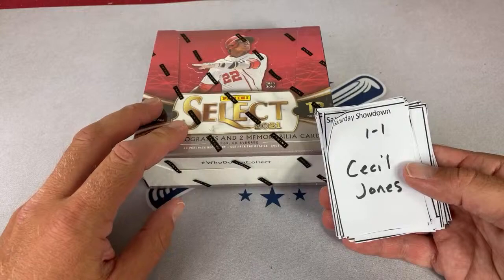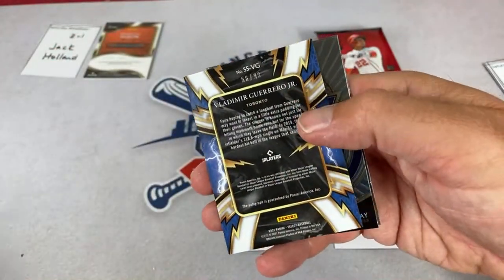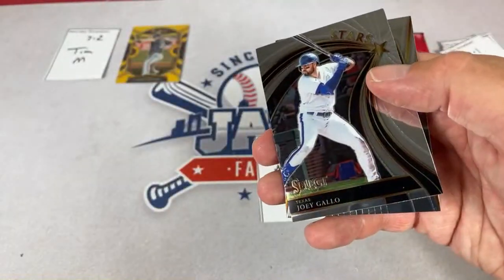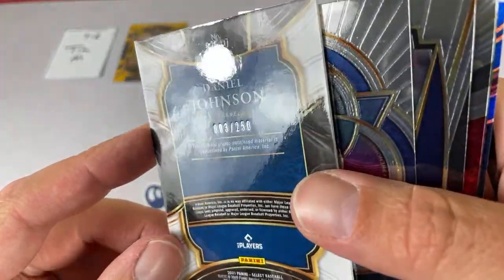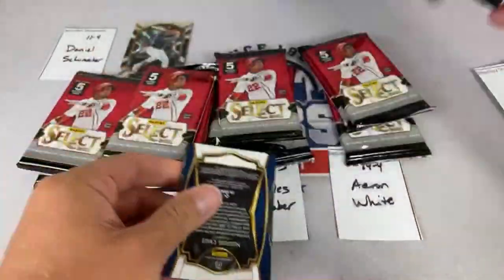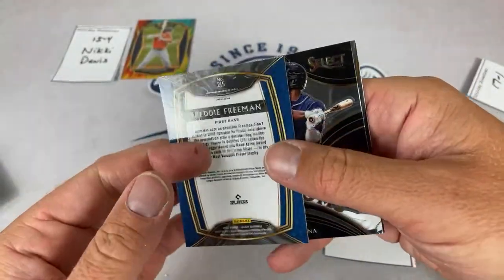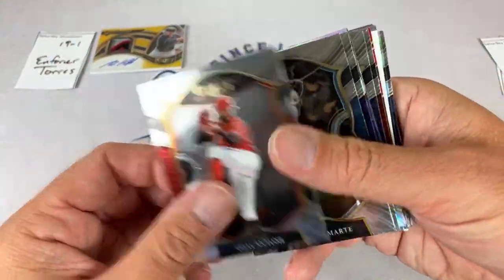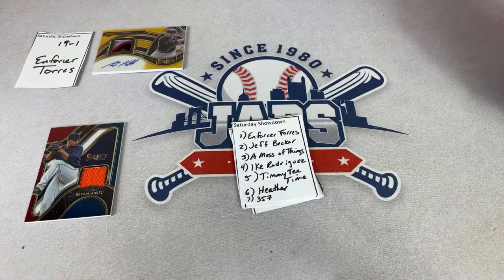PACK WAR FOR THE CASE! 2021 SELECT SATURDAY SHOWDOWN LIVE!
Today we are having an all out pack war for almost TWO cases of 2021 Select!  Check it out!